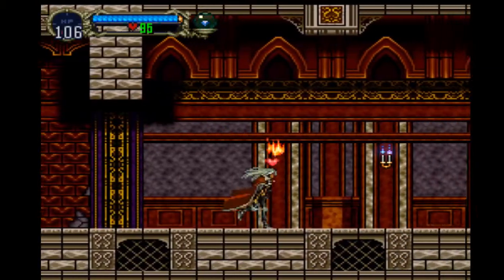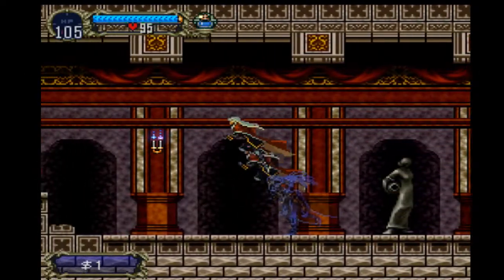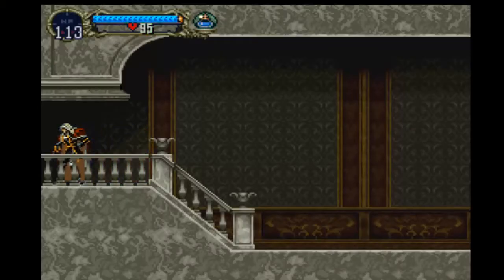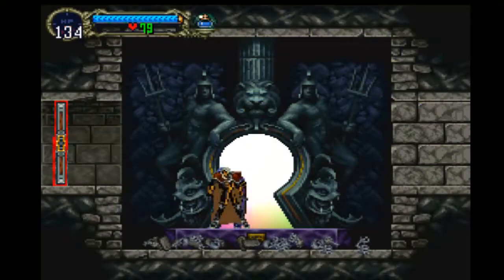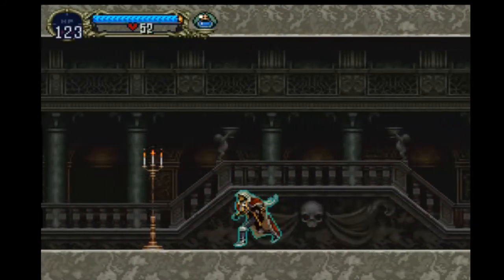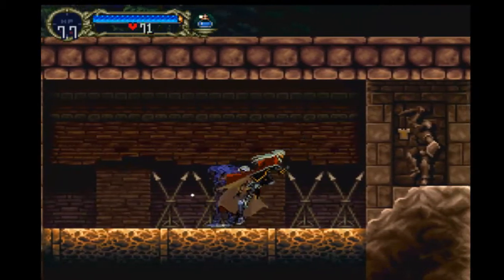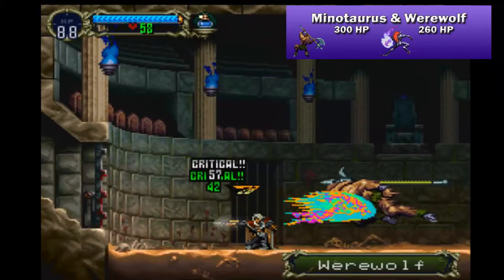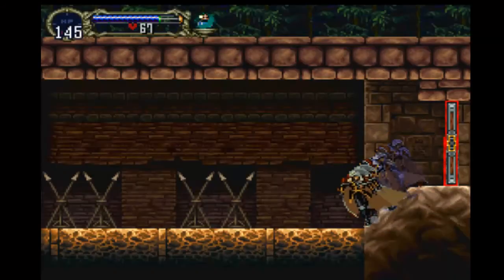Let's Play Castlevania Symphony of the Night - #007 - The Colosseum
We go through a small section called Olrox's Quarters, and then to The Colosseum. The difficulty spike is really ramping up now, but is it really that bad? We also put the leap stone to use, and yet still can't access some of the spots that are way out of our reach regardless.